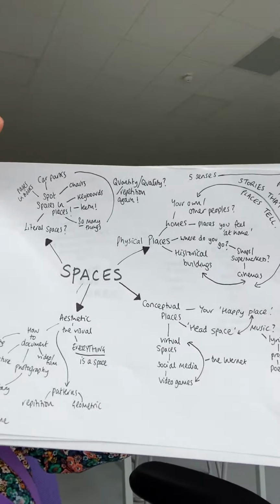Year 10 personal project mood board help